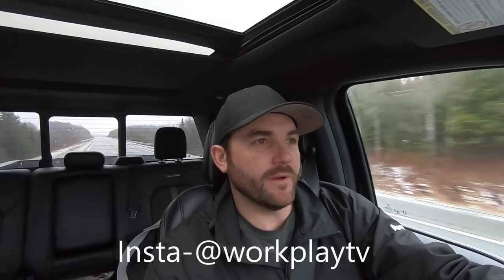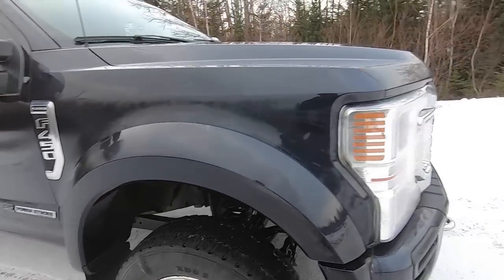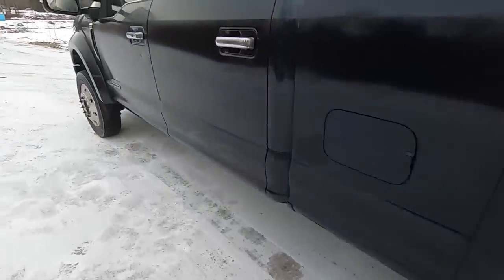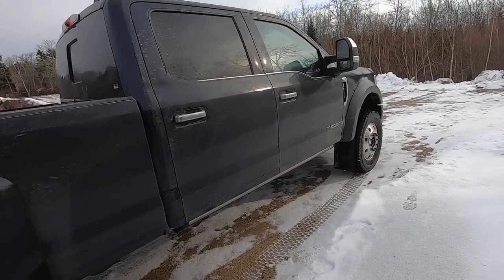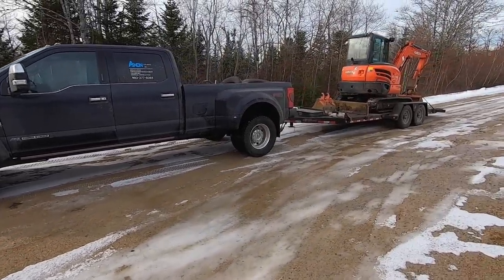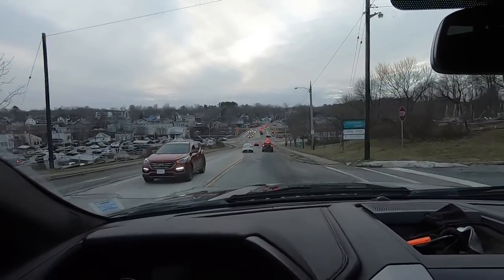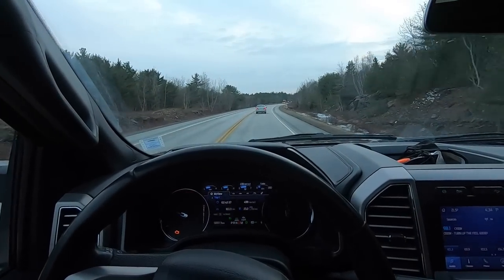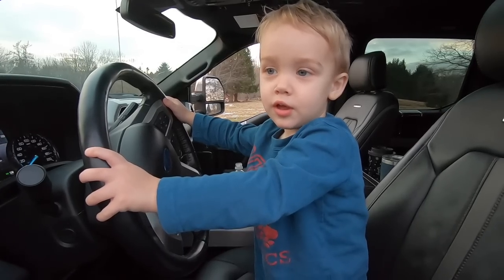2021 F450 PLATINUM GETS NEW & MUCH BIGGER TIRES 265/70/19.5 MICHELIN XDE2+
I certainly could have used these tires a few weeks ago in Cape Breton stuck in the snow. I was not and am still not sure how the truck will handle 30,000 lbs and over nut if today is an indication it should do great! And the look the look is sooooo much better!!